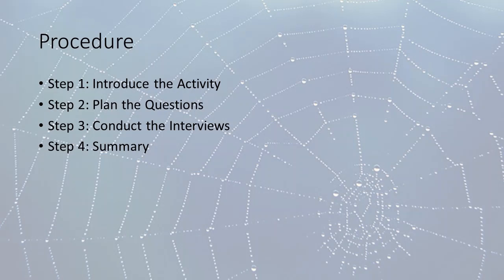Interview A Spider[man]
How to introduce your students or children to nature. Start by interviewing "Spiderman" !